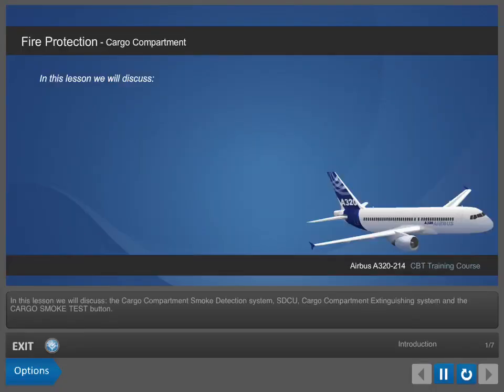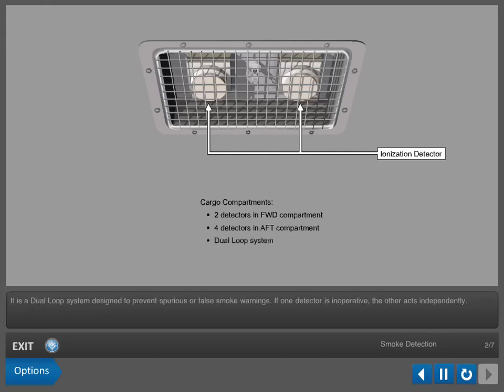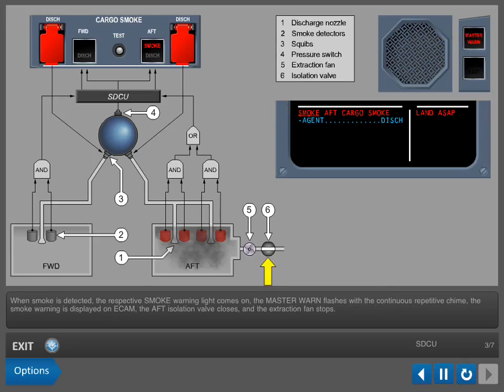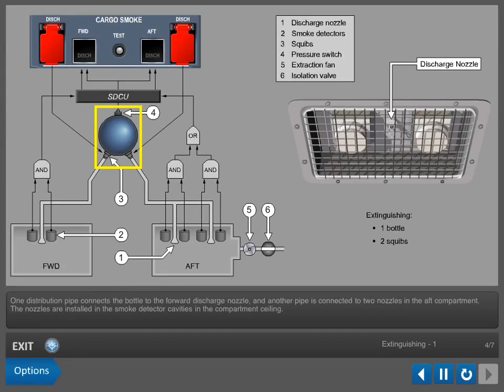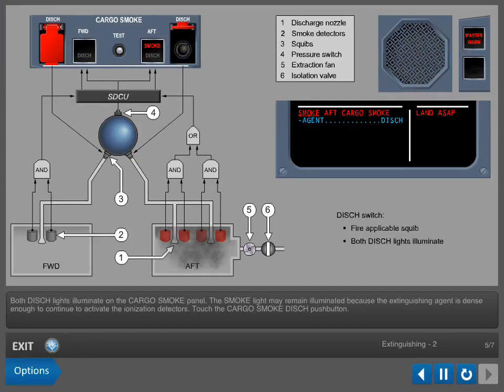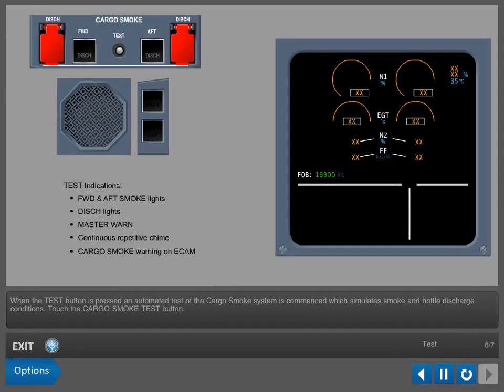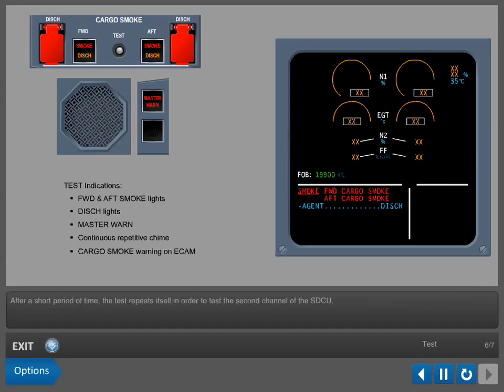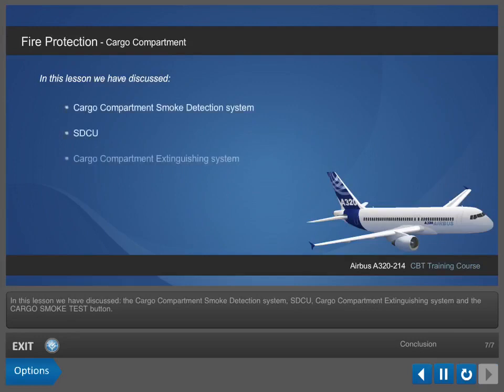Airbus A320 Fire Protection In Cargo Compartment Part 04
This video will gives you brief idea how airbus system protected from fire in cargo compartment